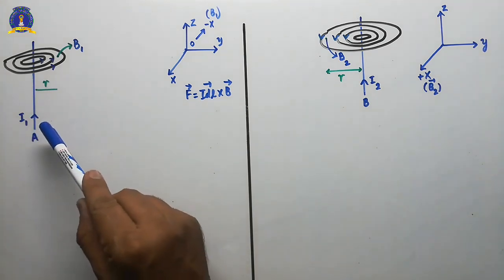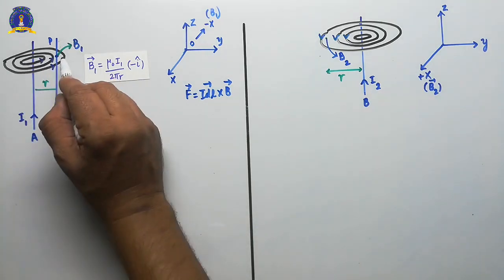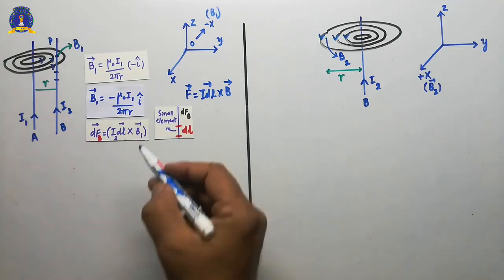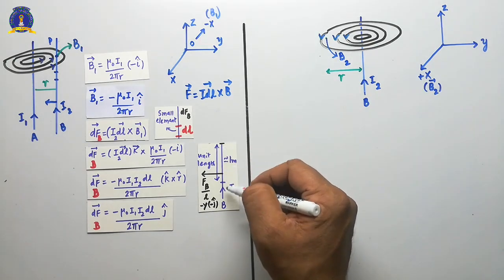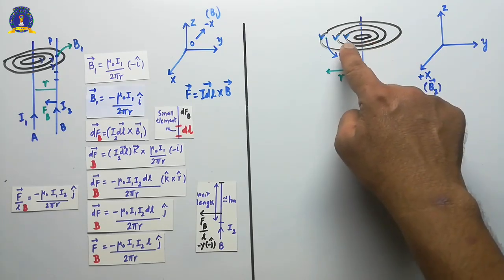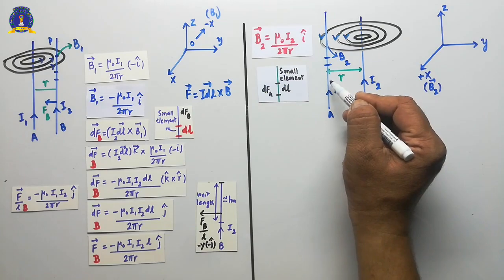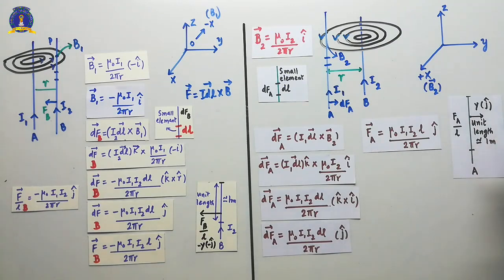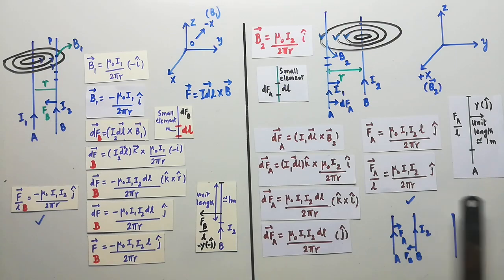XII PHY UNIT-3 - 3.10.6.FORCE BETWEEN TWO LONG PARALLEL CURRENT CARRYING CONDUCTOR